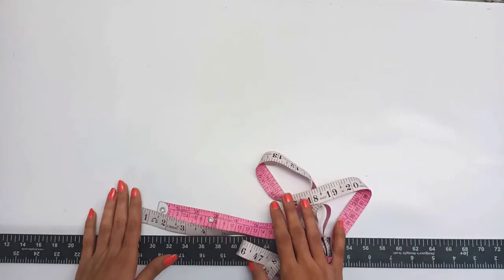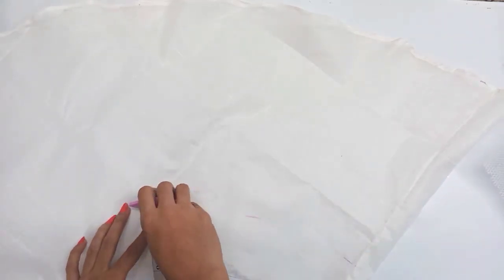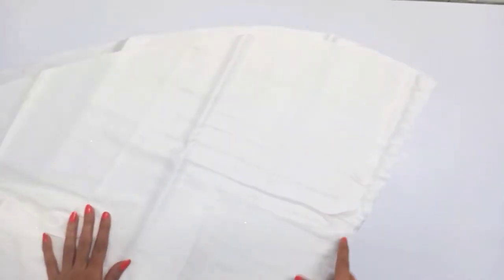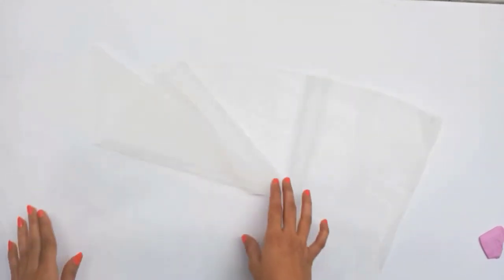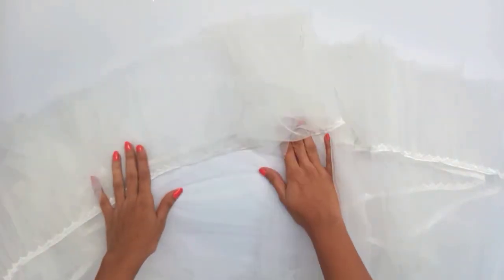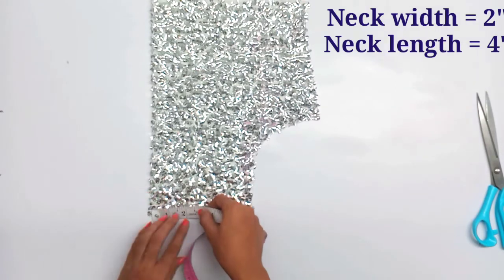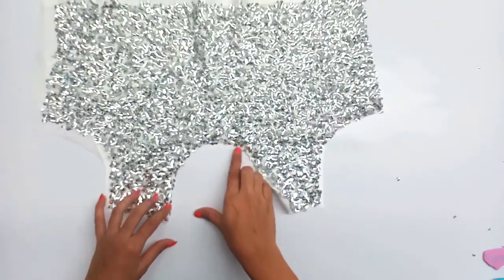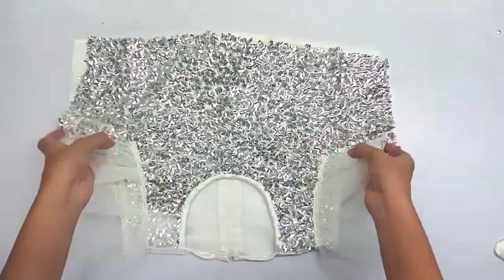Most Beautiful Gown Frock Design ||@AmairaShahnawaz Dress 😍😍|| गाउन की कटिंग कैसे करें।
Hello viewer,

                    aaj ham is video me girls designer gown frock Cutting and stitching karna seekhenge wo bhi ghar baithe । is video me aap ko step by step gown  ki cutting  and stitching bataya jayega । jis se aap bahut hi jald aur bahut hi aasan tarike se gown frock ki cutting and stitching Sikh jayenge । yaha par hum ne designer  frock ki cutting and stitching ko bahut hi aasan tarike se bataya hai । ache se sikhne ke liye video ko end tak jarur dekhen .

hey guys,

                 today in this video we will see how to make  designer gown frock  cutting and Stitching in Hindi so if want to learn how to easy girls Designer gown frock  cutting and  stitching then please watch this video till the  end , this video is also useful
 for beginners in this video how to easy  designer frock step by step cutting and stitching for beginners and learn in very simple way.